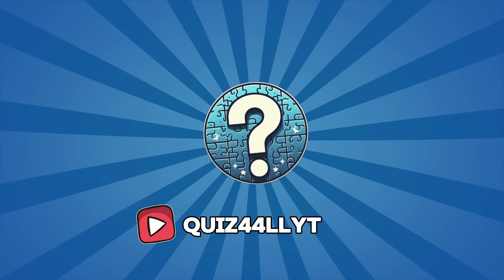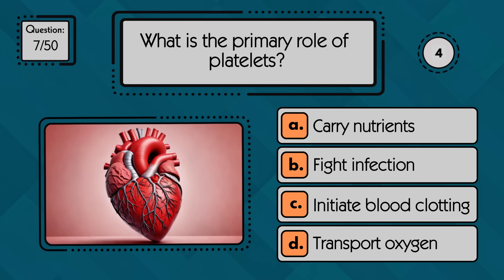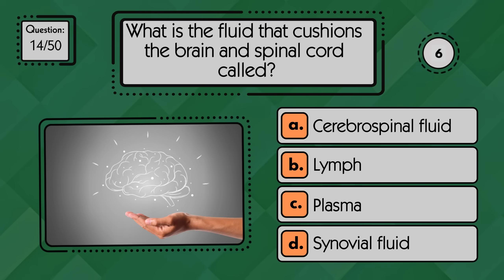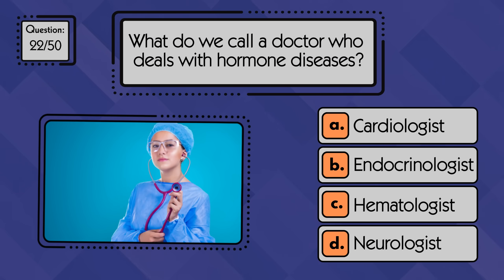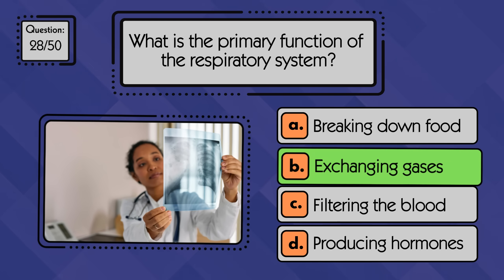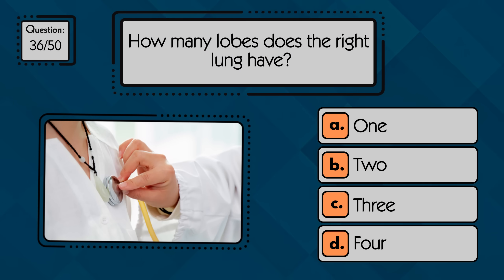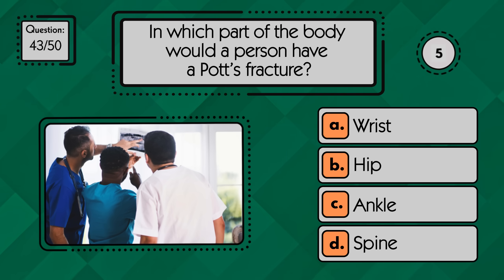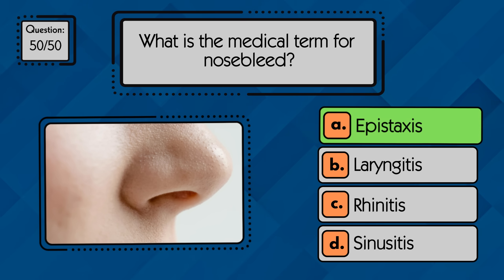Do You Have the Knowledge to Be a Doctor? | 50-Question Medical Quiz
🧠 Do You Have the Knowledge to Be a Doctor?
Test yourself with this 50-question medical quiz that challenges your understanding of anatomy, physiology, and the human body.

This challenging medical trivia test explores organ function, anatomy, and tricky medical terminology — perfect for future doctors, medical students, nurses, and science lovers.

With 50 brand-new questions and chaptered timestamps, you can jump to any question, replay tough ones, or challenge friends.

🩺 Chapters / Questions
00:00 Intro
00:22 1. How many lobes does the human liver have?
00:40 2. Which blood vessels carry blood toward the heart?
00:55 3. What is the medical term for excessive sweating?
01:12 4. Which is the largest artery in the body?
01:31 5. Which mineral is most important for healthy bones and teeth?
01:48 6. True or false: Rhinoplasty is surgical repair of the nose.
02:10 7. What is the primary role of platelets?
02:27 8. What is the medical term for low blood sugar?
02:42 9. Which gland in the neck controls metabolism?
03:11 10. Where is the heart located within the chest?
03:29 11. Approximately what percentage of the body’s oxygen does the brain use?
03:48 12. Which organ produces digestive enzymes and insulin?
04:07 13. Which structure of the eye controls the amount of light entering it?
04:26 14. What is the fluid that cushions the brain and spinal cord called?
04:45 15. Which type of joint connects the bones of the skull?
05:03 16. What is this medical instrument called?
05:21 17. Which bone forms the protective case around the brain?
05:38 18. What is the common name for the clavicle?
05:54 19. Which vitamin increases calcium absorption in the gut?
06:13 20. What is the medical term for inflammation of the liver?
06:29 21. True or false: Glucagon is released when blood sugar level is low.
06:49 22. What do we call a doctor who deals with hormone diseases?
07:07 23. Which retinal cells are primarily responsible for color vision?
07:24 24. What two structures compose the central nervous system?
07:42 25. Which hormone directly lowers blood glucose by promoting cellular uptake?
08:11 26. Which of the following is NOT an autoimmune disease?
08:32 27. Which tube carries urine from the kidney to the bladder?
08:48 28. What is the primary function of the respiratory system?
09:07 29. Which system regulates growth, reproduction, and metabolism via hormones?
09:27 30. What structure in the heart prevents the backflow of blood?
09:44 31. Which pigment gives red blood its color?
10:00 32. True or false: Ketones are metabolic wastes produced in Diabetes.
10:24 33. Which anatomical structure is part of both the respiratory and digestive pathways?
10:43 34. Which muscle tissue type is found only in the heart?
11:01 35. What is the primary function of the gallbladder?
11:17 36. How many lobes does the right lung have?
11:34 37. Which protein is the main structural component of hair and nails?
11:53 38. Is it possible to breathe and swallow at the same time?
12:13 39. What does cartilage link?
12:30 40. The medical condition 'aphakia' affects which part of the body?
12:49 41. What is the medical term for the condition in which one or both of the testes fail to descend from the abdomen to the scrotum?
13:10 42. The medical term Prominentia Laryngea is commonly known as which part of the body?
13:28 43. In which part of the body would a person have a Pott’s fracture?
13:47 44. Talipes is the medical term for which condition?
14:05 45. Which vitamin is known to prevent night-blindness?
14:30 46. Madarosis is the loss of what?
14:45 47. A keloid is a type of what on the human body?
15:01 48. In medicine, myology is the study of the structure, arrangement, and action of what?
15:21 49. The medical condition epicondylitis is better known by what name?
15:40 50. What is the medical term for nosebleed?